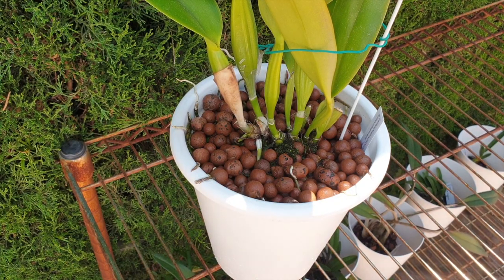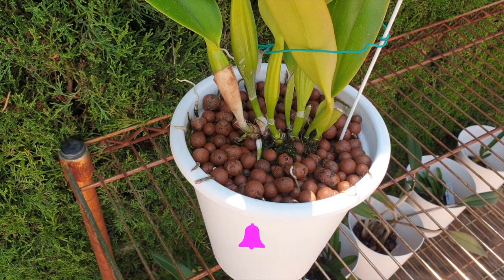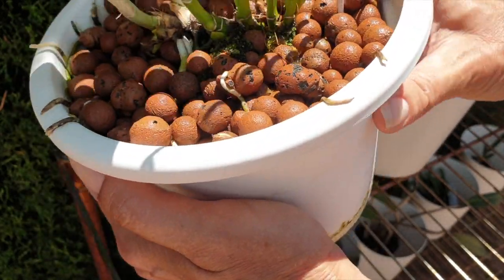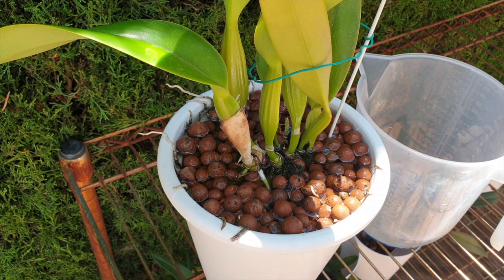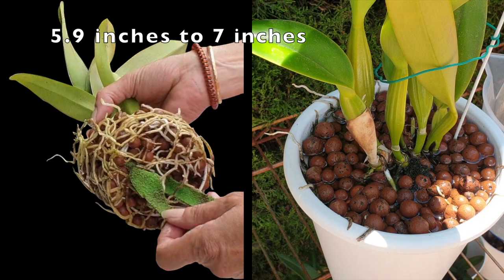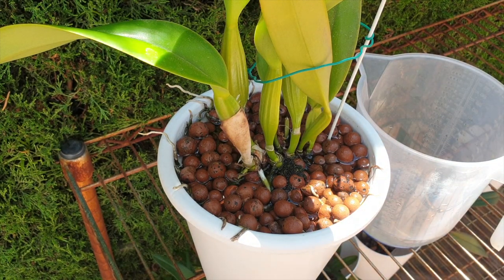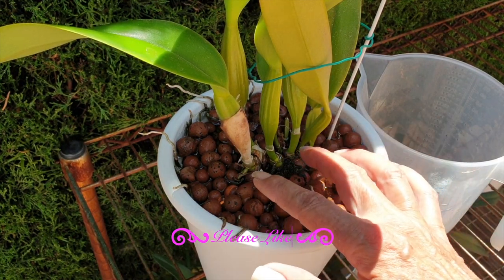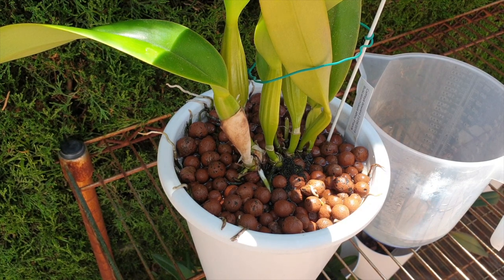How to understand the health of the root ball in an opaque pot | To repot or not?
Example 4: Does Cattleya dowiana need a repot? Just by looking at the thumbnail, you would probably say no... but, here are more thoughts on how I assess whether an orchid needs repotting even though I cannot see what is going on in the pot. I cannot see Cattleya dowiana's root system, and she seems to have plenty of space left to grow into the pot, but... how about her history since she has been in my care?
My environment:
Mediterranean climate, hot summers / mild winters
45% - 85% humidity, with regular airflow
Orchid growing supplies:
               Seramis, Akadama
Water: Reverse Osmosis
Insecticidal Soap
General PPM: 300 Summer, or in active growth
                          150 Winter, RO Water and KelpMax only